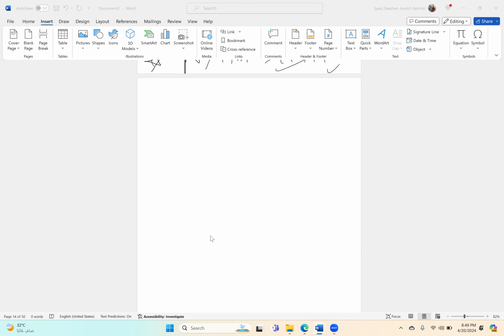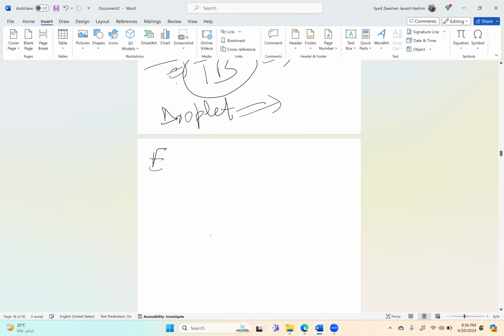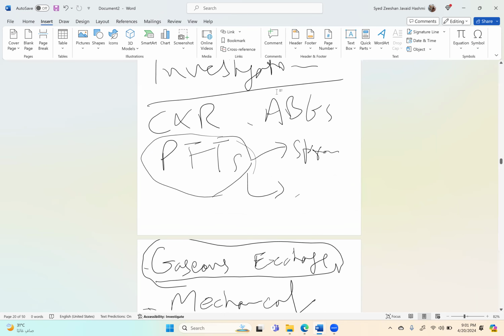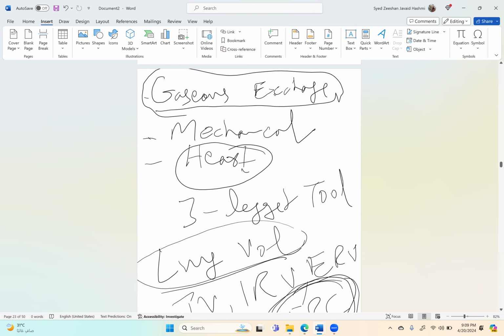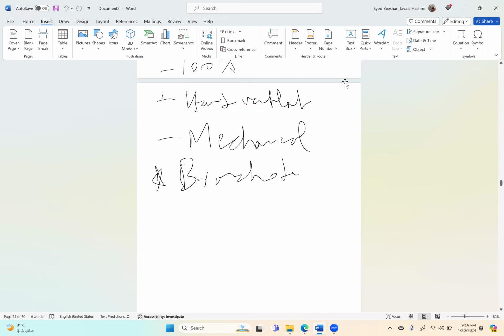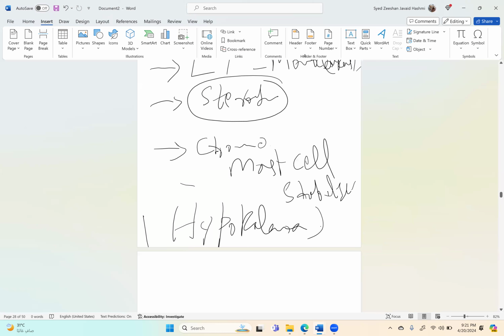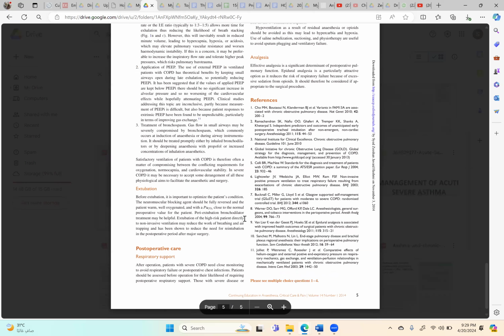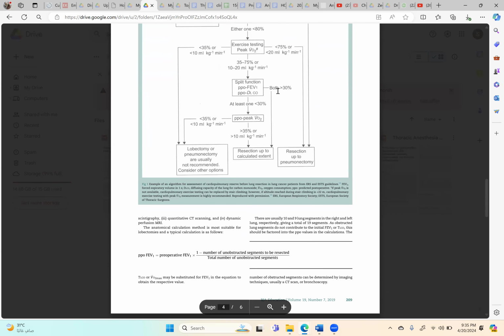Chatterbox Series: Respiratory System